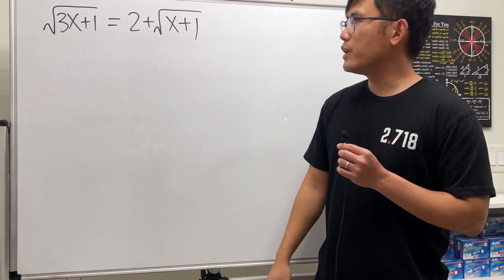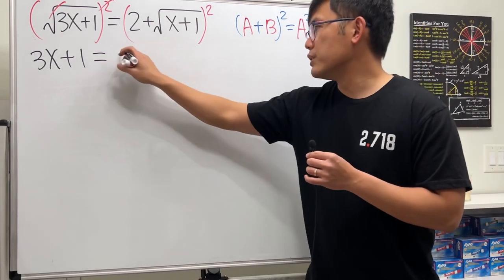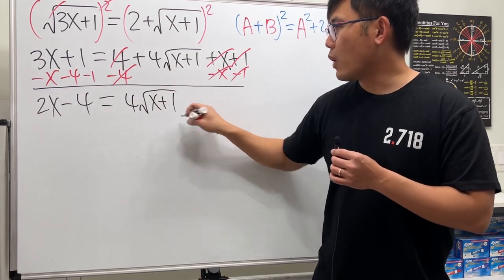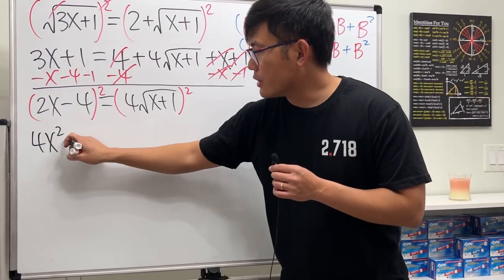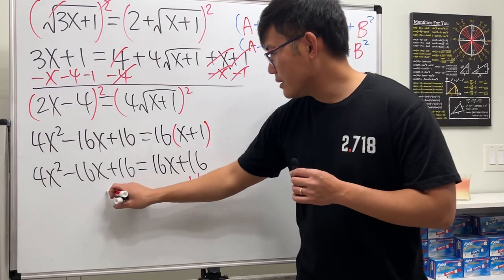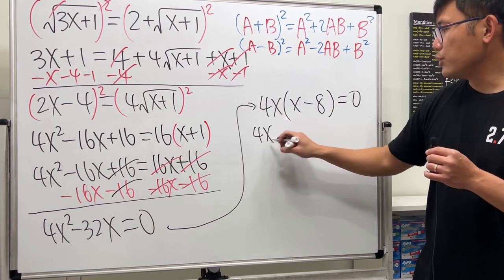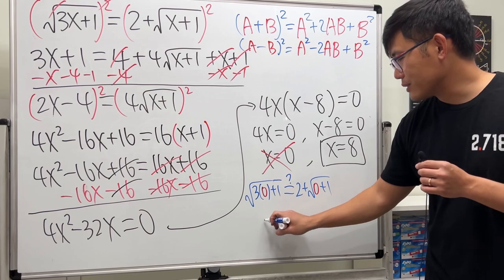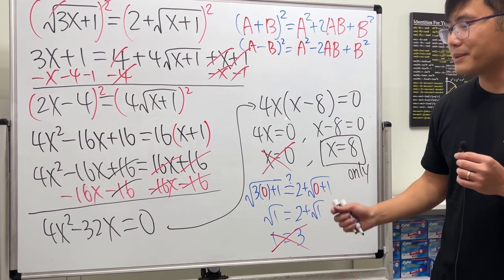How to solve an equation with two square roots? Algebra 2, Precalculus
How to solve an equation with two square roots? We need to square both sides twice for this radical equation!